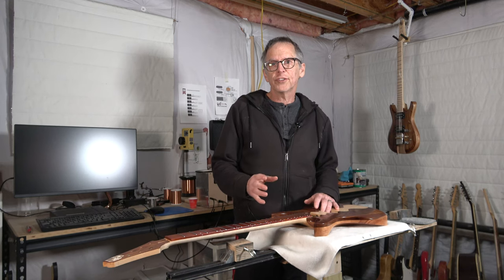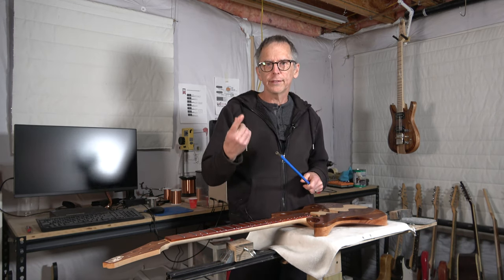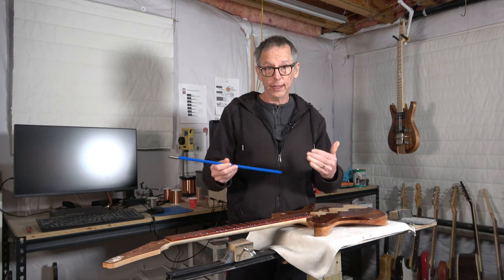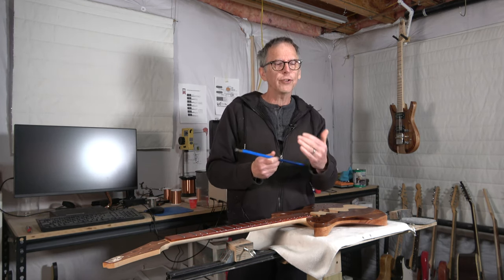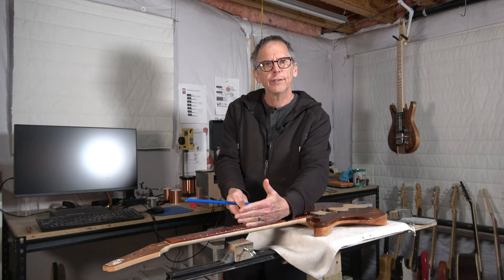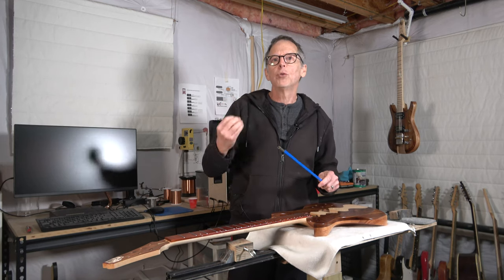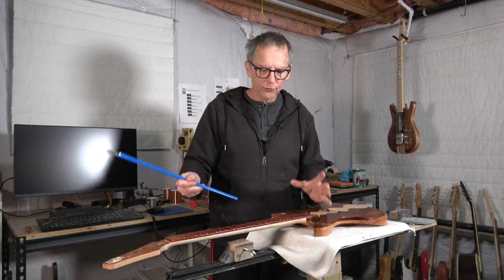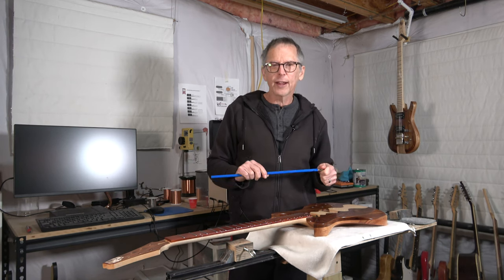One Truss Rod Or Two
If one truss rod is a good thing, are two even better? Maybe.